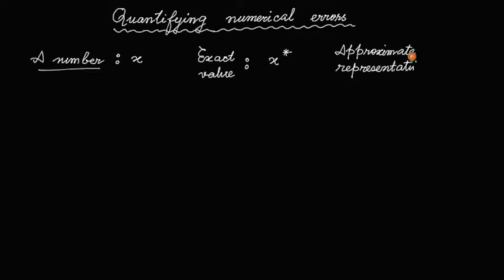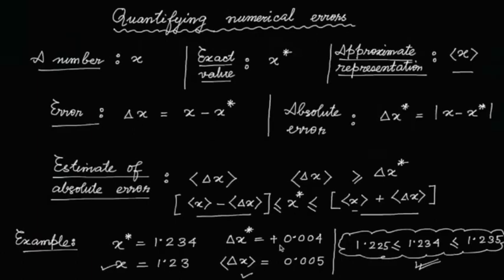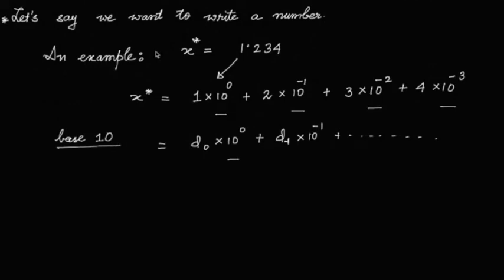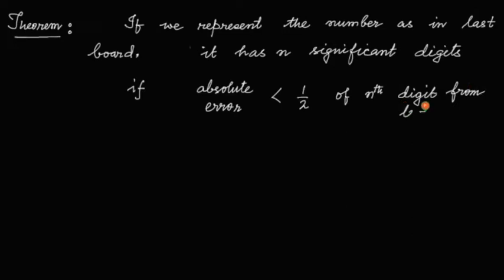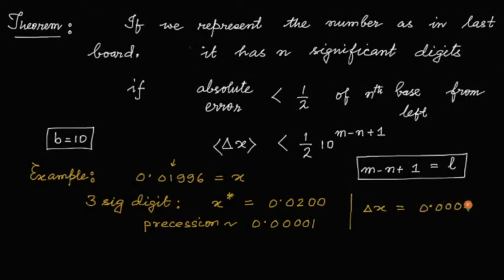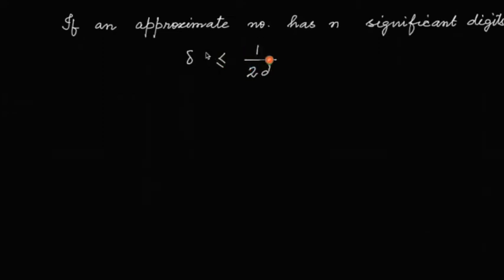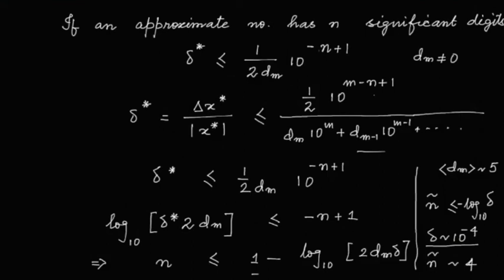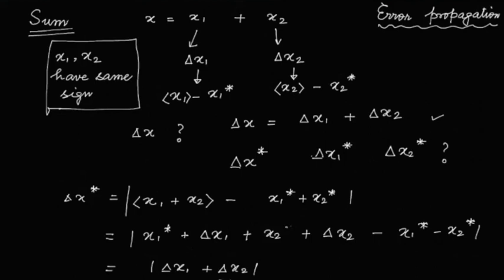Lecture 2: Quantifying Errors in Numerical Computing.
This is a part of the course Computational Physics offered by the Department of Physics, IIT (BHU), Varanasi. In this lecture we discuss how to quantify errors in numerical computing.The recording is from a live class, so you may have discussions along with recitations.